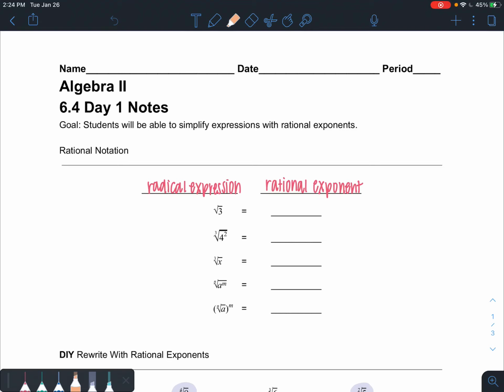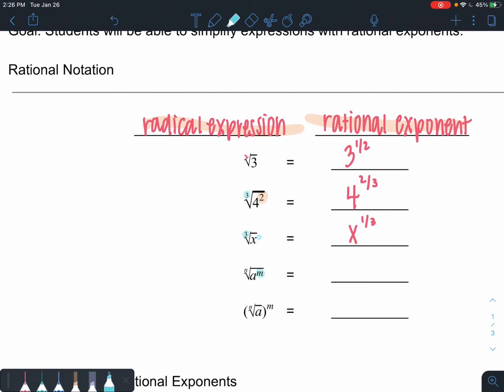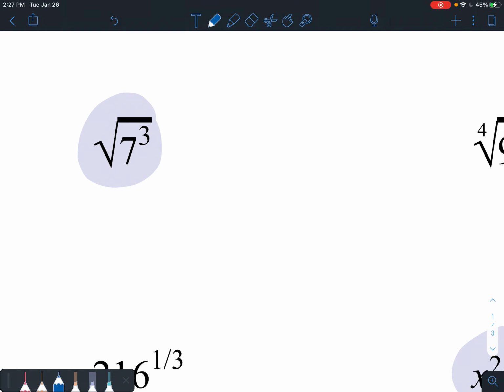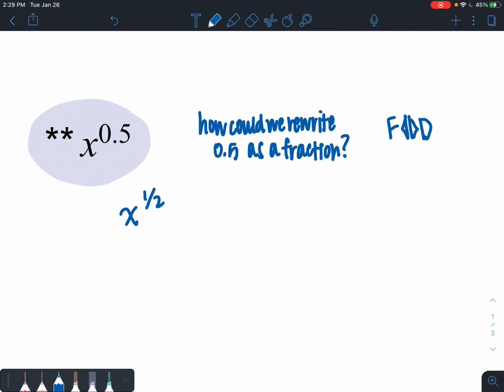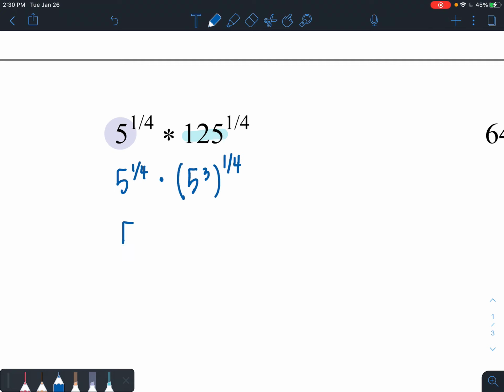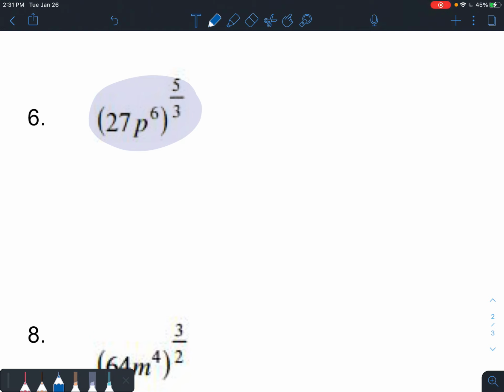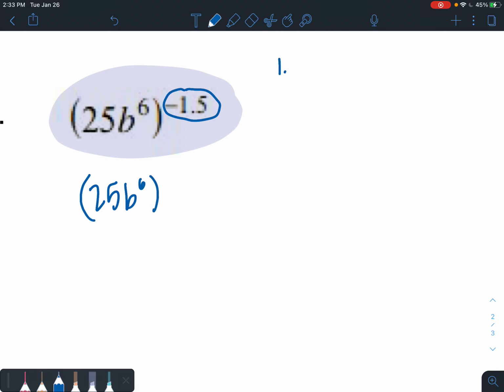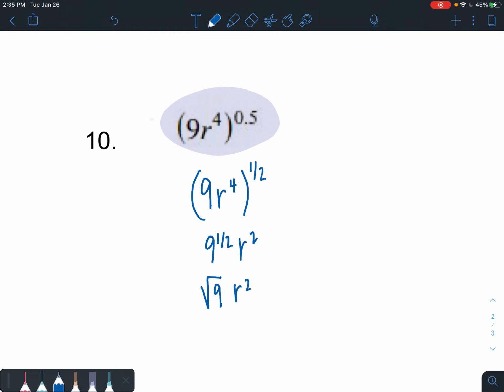Algebra II 6.4 Day 1 Notes